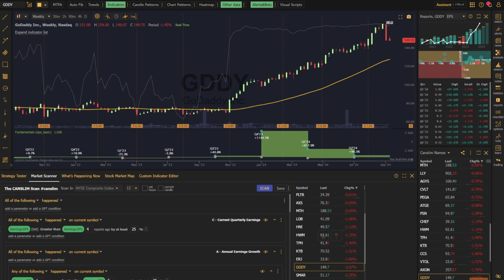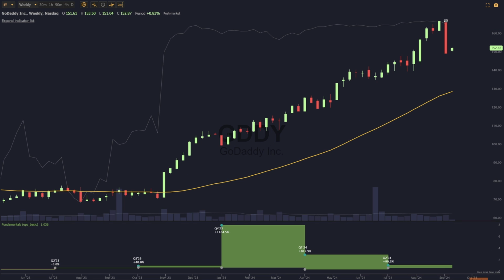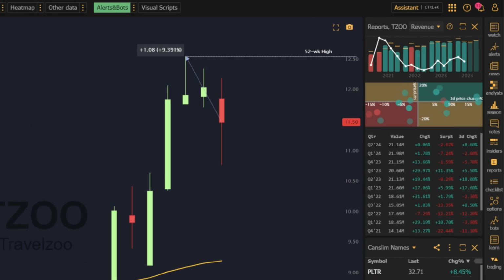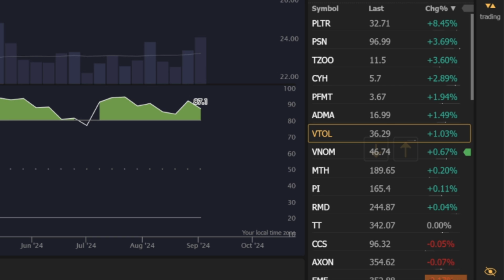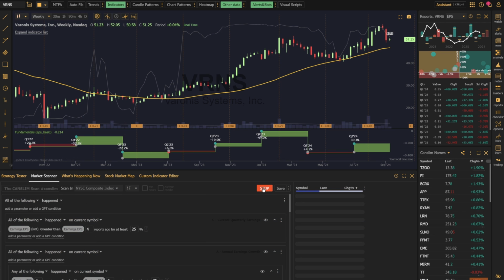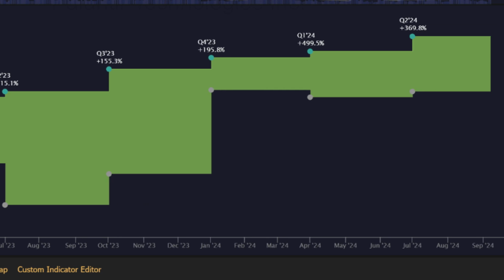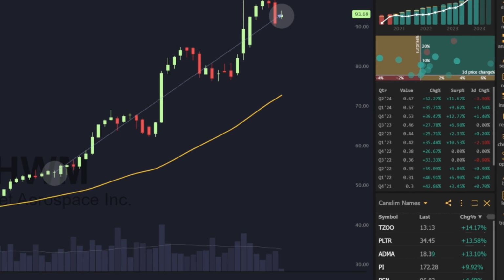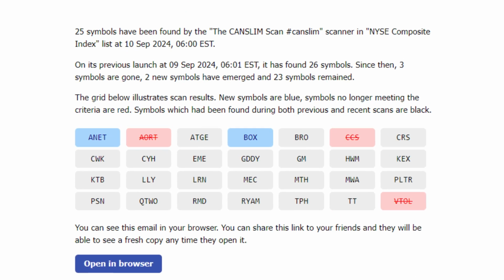Find Explosive Growth Stocks With CANSLIM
The CANSLIM methodology, developed by legendary investor William O’Neil, has been the gold standard for identifying high-growth stocks for decades. O’Neil’s career took off with a 4,000% return in one year, and his book How to Make Money in Stocks has sold over 4 million copies. If you’re serious about finding explosive growth opportunities, The CANSLIM scan is your go-to tool for applying these time-tested principles.

00:00 - 00:15 - Intro
00:16 - 00:45 - What is CANSLIM?
00:46 - 02:19 - How The CANSLIM Scan is built
02:20 - 03:35 - Current CANSLIM names
03:36 - 04:04 - CANSLIM names straight to your inbox